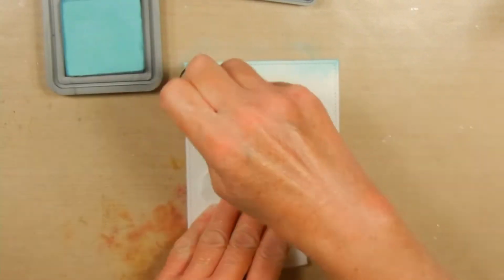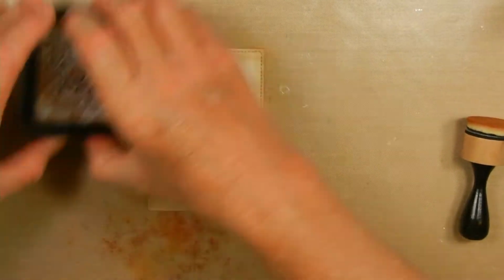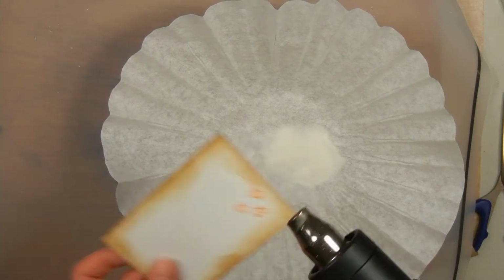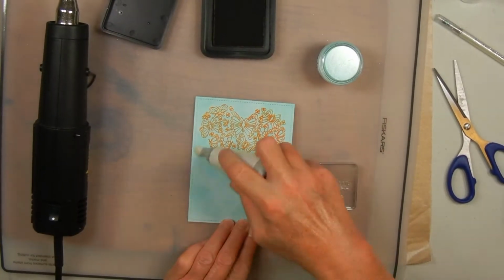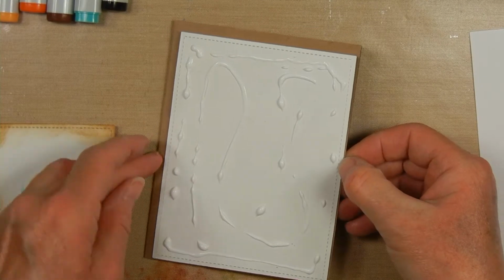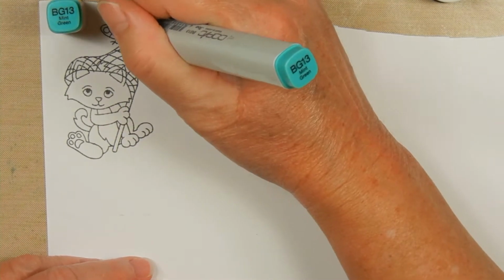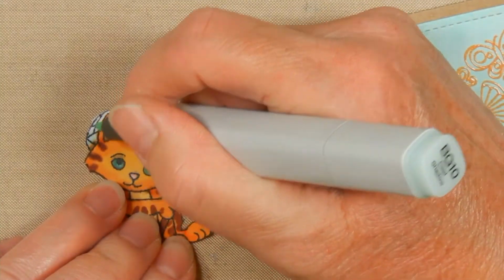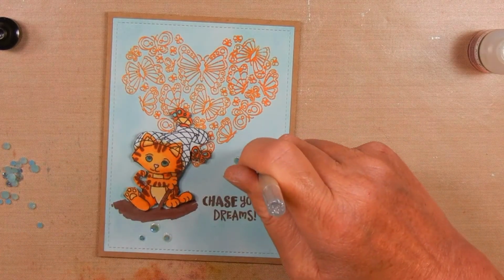Newton's Nook Butterfly Card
I created this card for Newton's Nook Inky Paws Challenge #158. The challenge was to use the colors teal, kraft, brown, and orange.

Products Used:
A2 size Kraft card base
Stamp block
Stamp Positioner (I use Tim Holtz stamp platform
Canson Bristol Smooth paper
Wagoner Heat Tool
Pinkfresh Studios Jewels

BG10, BG13, R20, YR14, YR18, YR21, E18